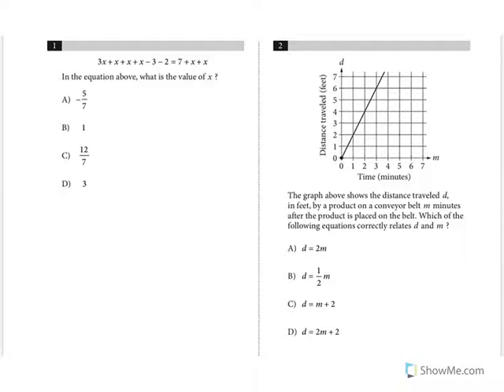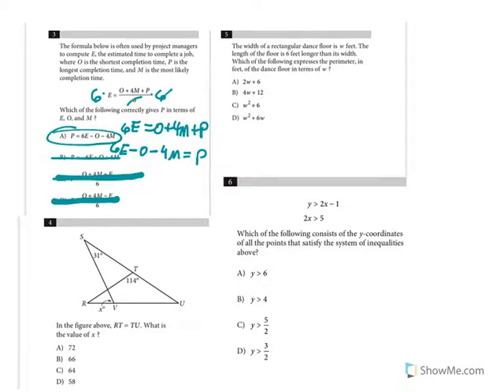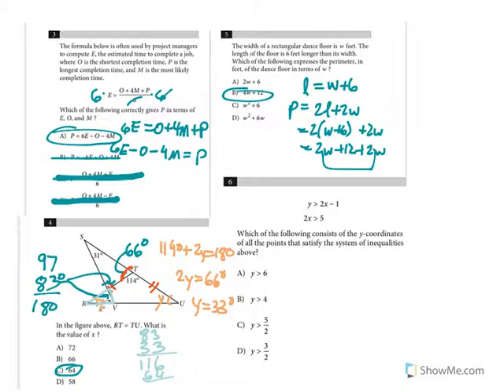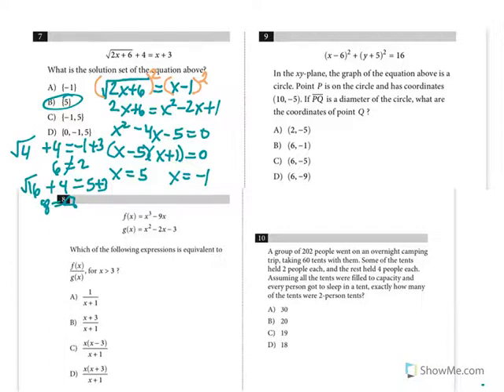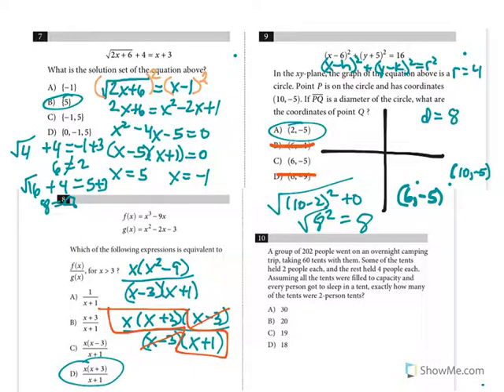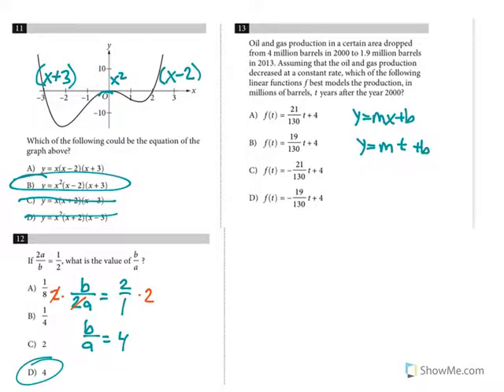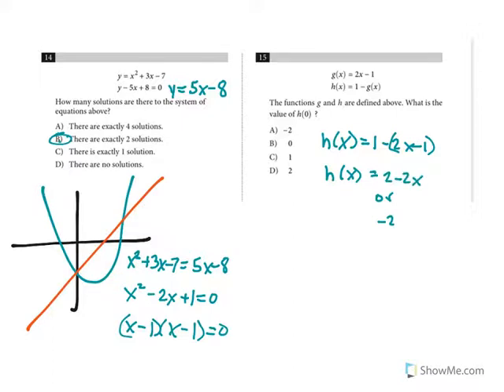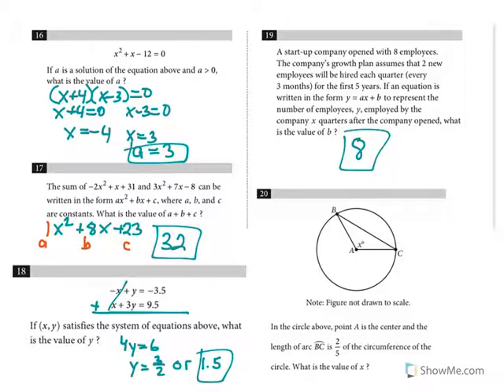Chris White aka The Mathin8r - SAT Practice test #8 math no calc section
Solving and explaining the problems to help you prepare for the test or just sharpen your math skills